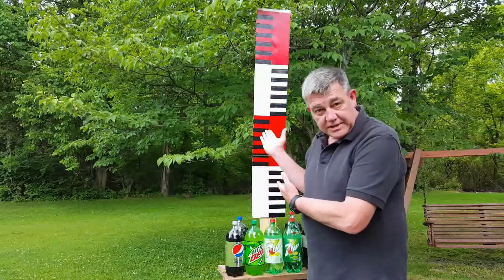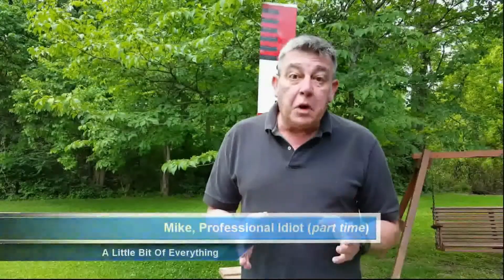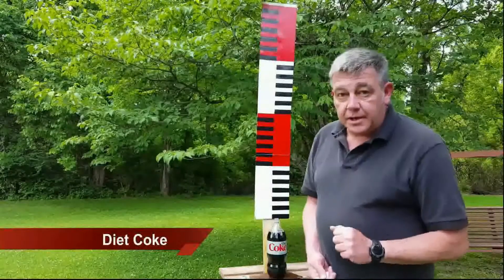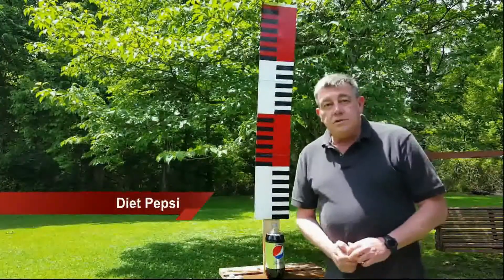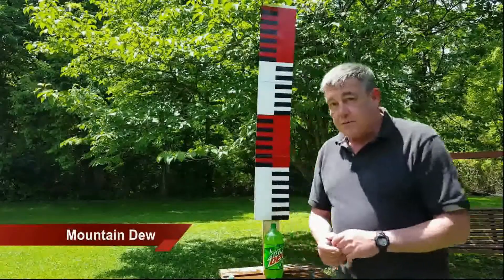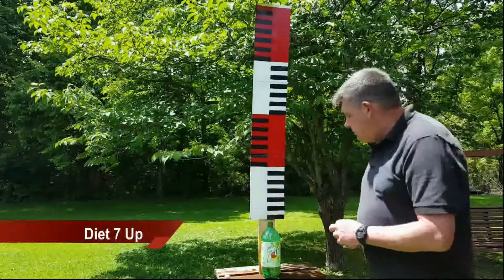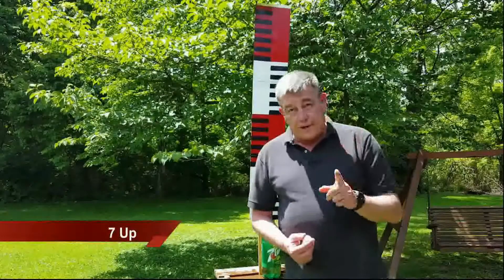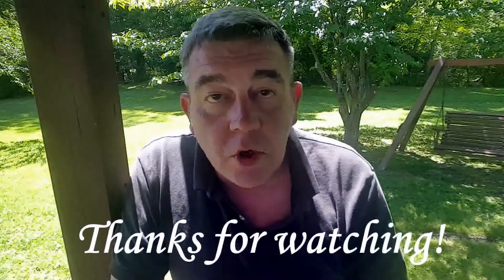Diet Coke + Mentos vs Other Sodas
Episode 1. We compare Diet Coke with Mentos against other soft drinks and Mentos. Results not as expected! Plus your introduction to the part-time Professional Idiot.

Original music: alboe theme by Kenny Cowden 2016. Kenny is an amazing musician. Graduated from Ohio State with a music degree and has never worked a "real" job, but he makes a good living as a musician. Check him out at kennycowden.com

All original music and "infinite earth" in all forms on this channel are copyright of "A Little Bit of Everything".